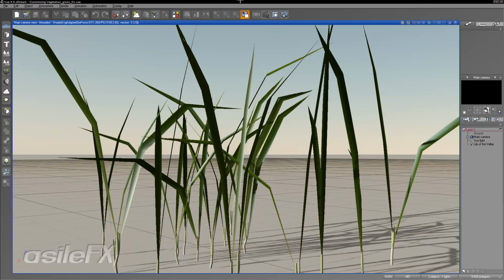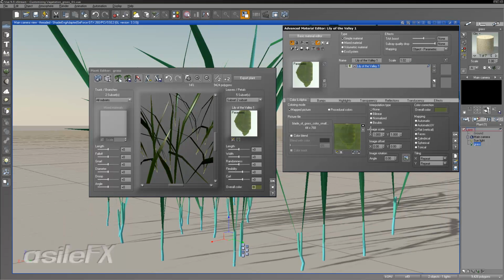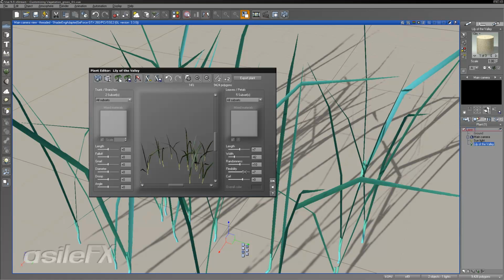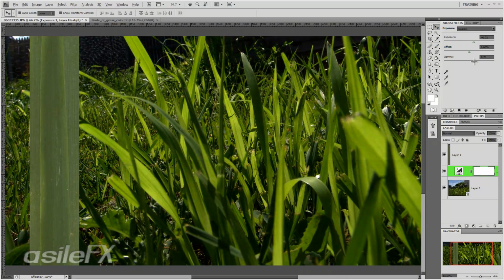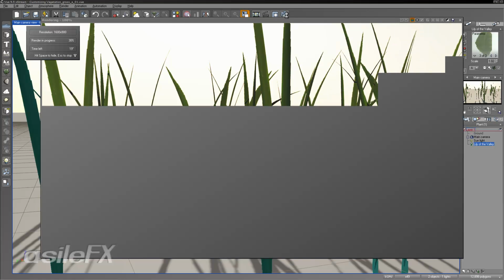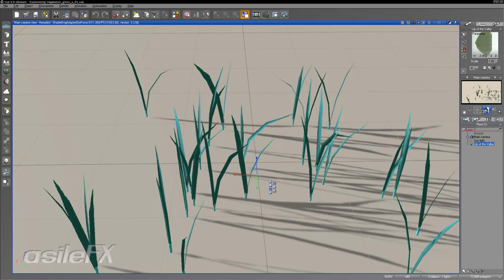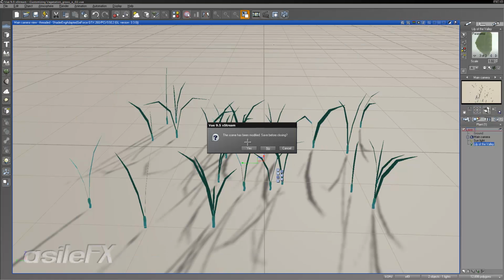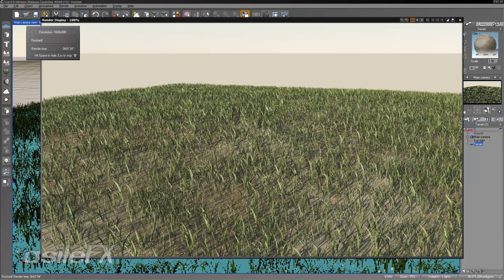Grassy EcoSystem in Vue p2